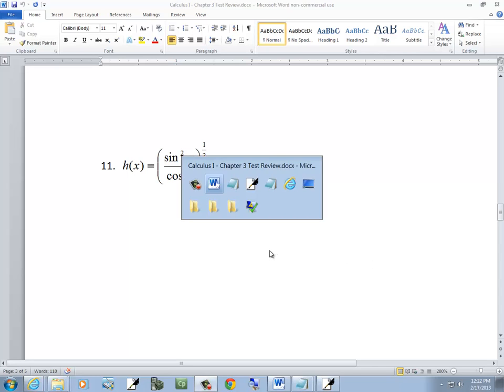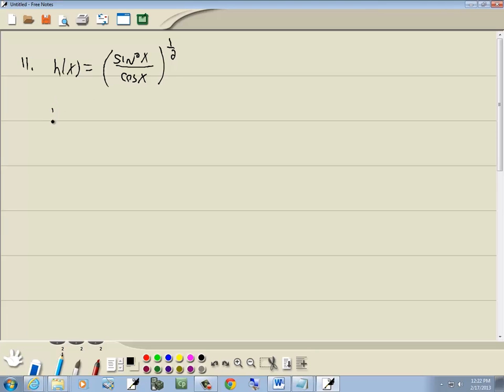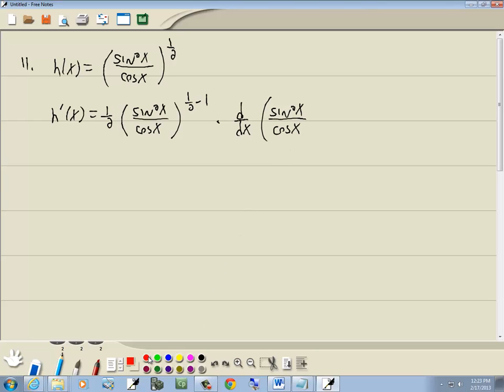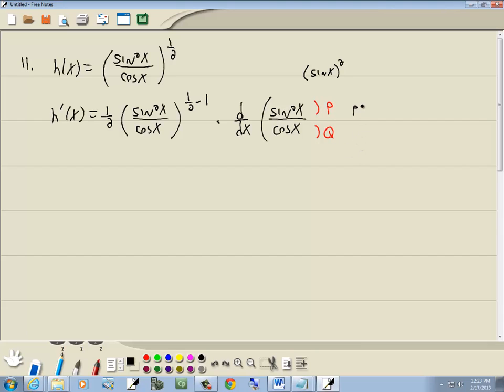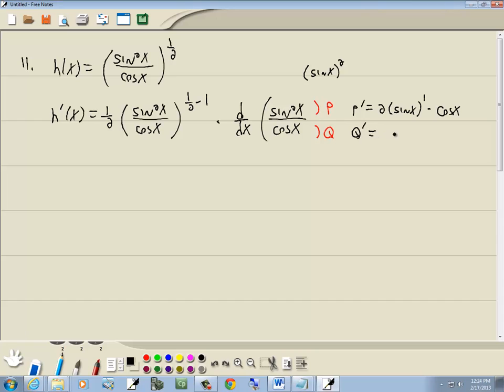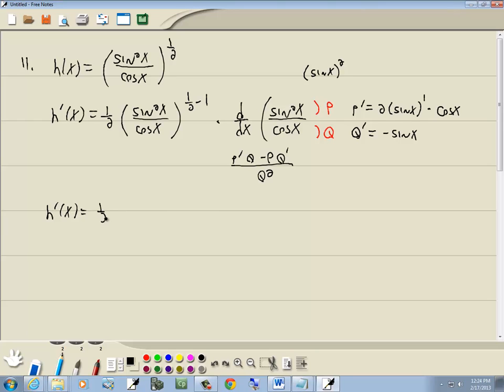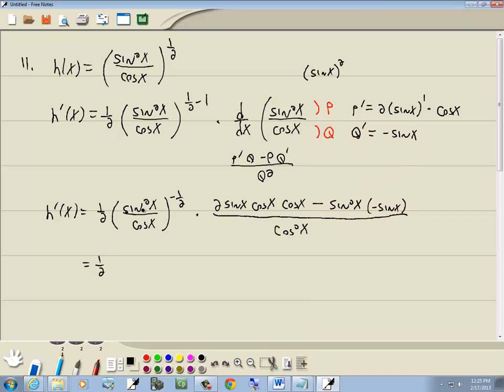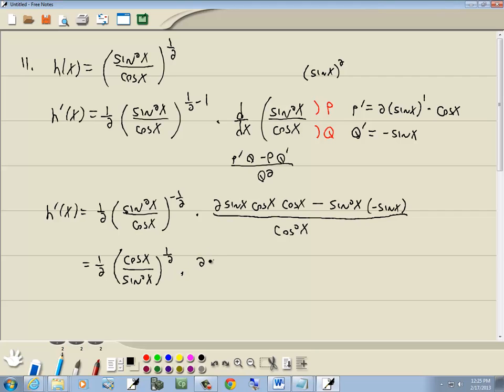Calculus I - Chapter 3 Test Review - Problem 11